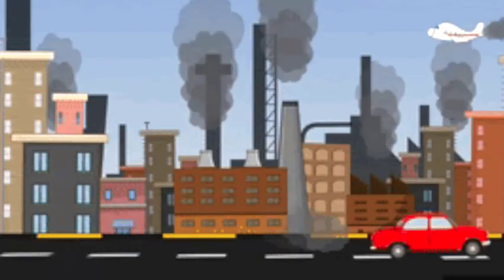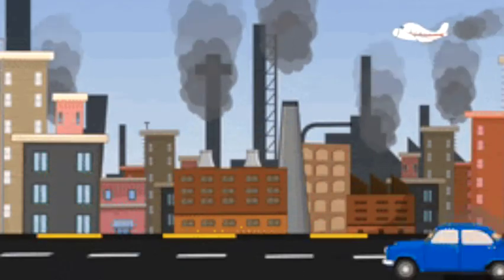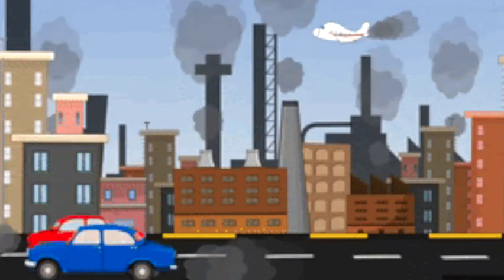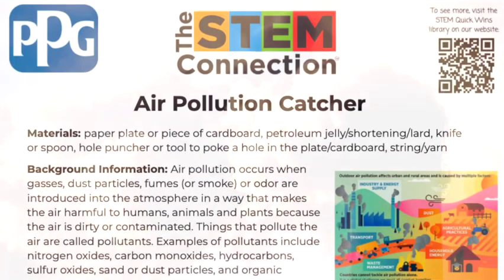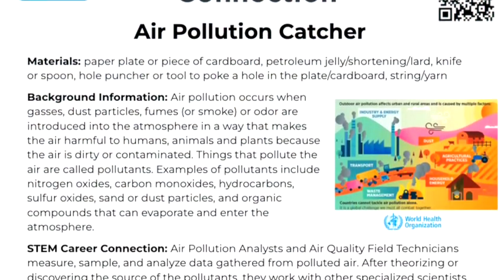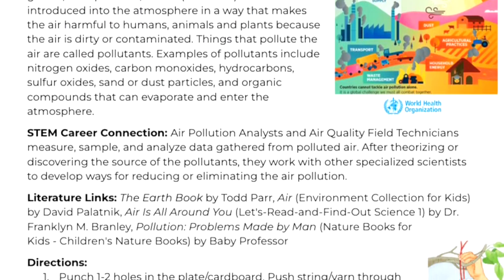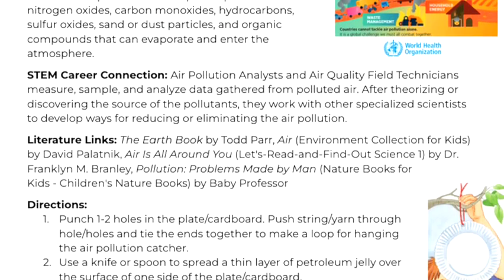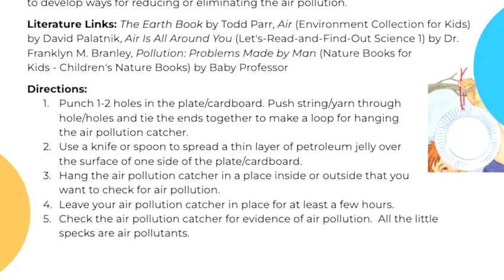How to Catch Air Pollution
Air pollution occurs when gasses, dust particles, fumes (or smoke) or odor are introduced into the atmosphere in a way that makes the air harmful to humans, animals and plants because the air is dirty or contaminated.